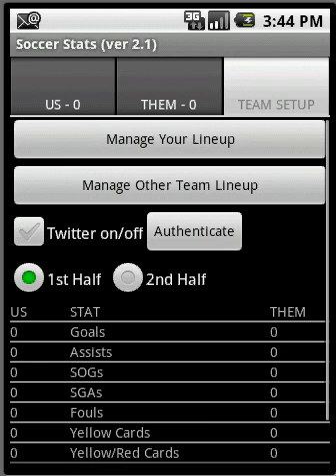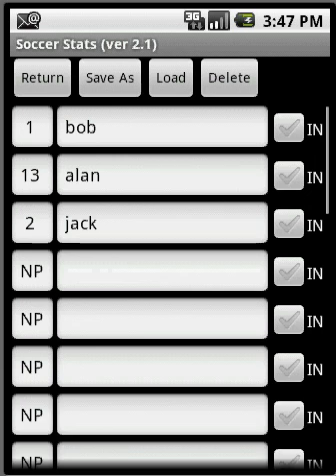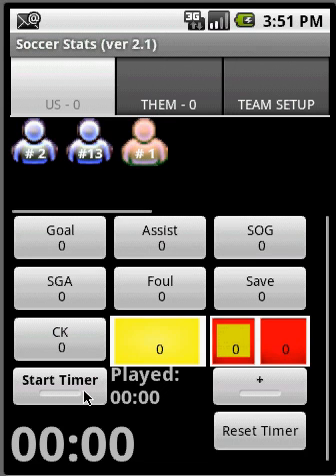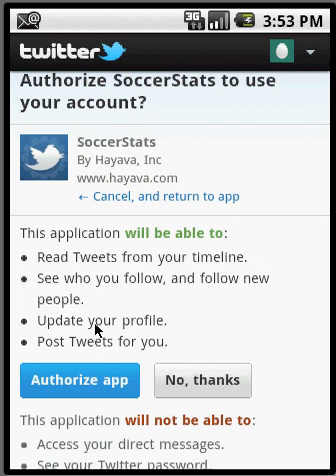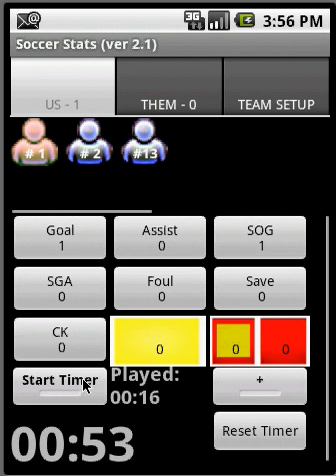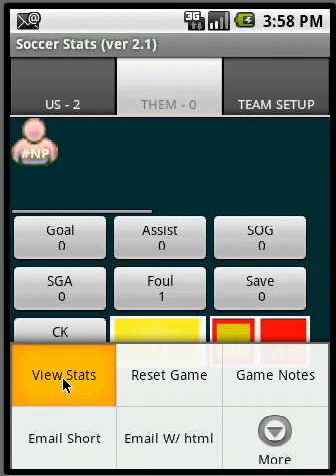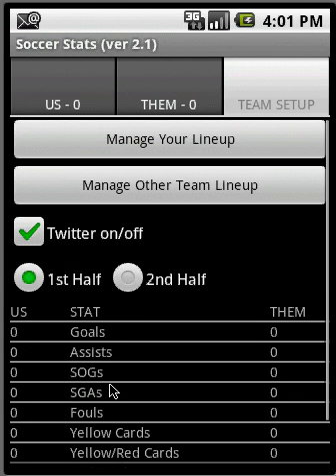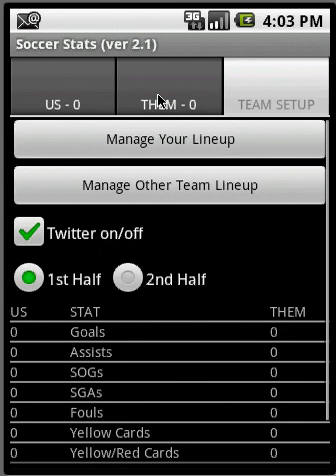Soccer Stats ver 2.1 by Hayava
This soccer stats application will track the following stats on up to 25 players per team:
Goals, Assists, Shots on Goal (SOG), Shots on Goal Assist (SGA), Fouls, Cards, Corner Kicks (CK) and Saves.

*** Now with ability to automatically Tweet Game Events via Twitter (see below for setup)***

Long Click on Player ICONs to sub IN/OUT quickly.  See all 11 players on the screen for quick/easy awarding of stats.

It will also track the amount of time a player plays in the game.

All player's stats can be viewed by clicking the menu button and selecting VIEW STATS.

Team Stats are displayed by Half on the Team Setup Tab and are included in email body.

You can email the player's stats to anyone as a CSV or HTML attachment.

You can save the Game Results locally for loading / viewing / emailing at a later time.

Stats are auto-saved if you leave the game accidentally by hitting the return key and they are reloaded when you re-enter the App.